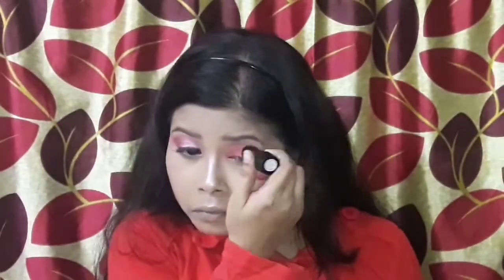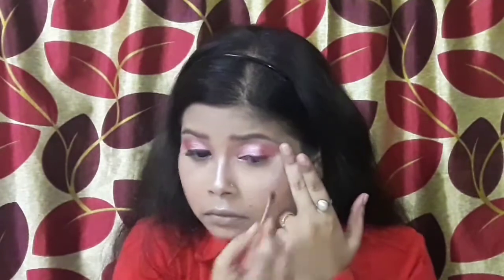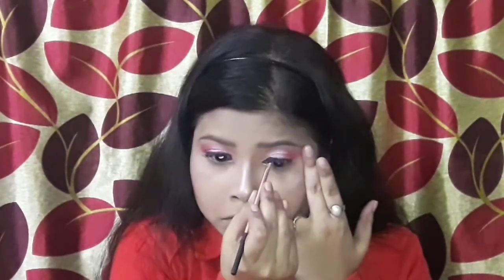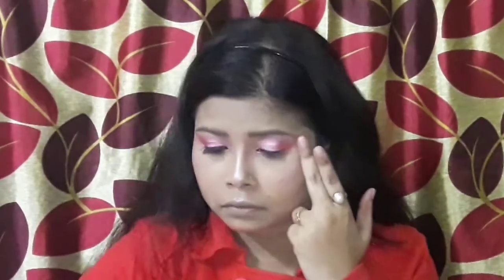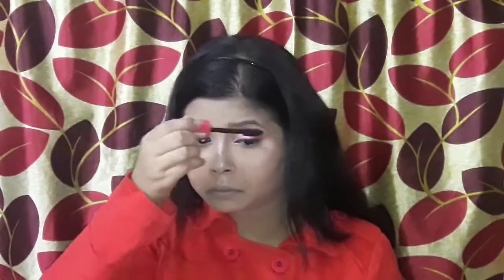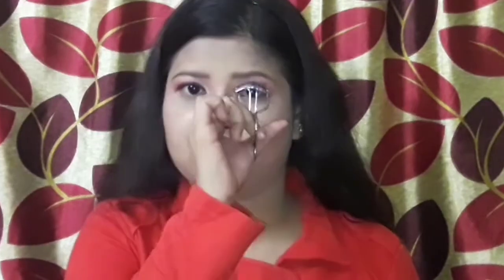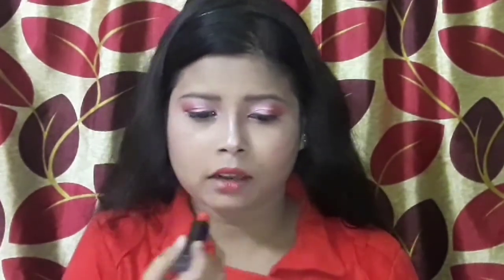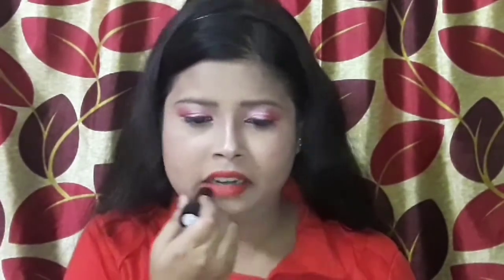Wearable Christmas eve makeup look|easy&simple|hindi|sk be beautiful|2017|red and glettry|eyemakup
In order you save time i dnt show my face makeup in video because i did my facemakeup with exactly same product and way.
But if you have not seen my previous makeup video than at the end of this video i will provide you link of that video so you can see my facemakeup from their if you want.

Product used :-
1.Elle 18 colour pop matte lip stick in shade p22 (Rs.100)

2.Faces canada ultine pro eyeshadow palette actual price (Rs.999)but puchased during sale time so(Rs.699

3.Music flower gel eyeliner in dark brown shade puchased from Amazon (Rs.300)

4.vega eyelash curlers puchased from Amazon (Rs.150)

5.Essance big lash volume maskara purchase from nykaa (Rs.299)

Bye.